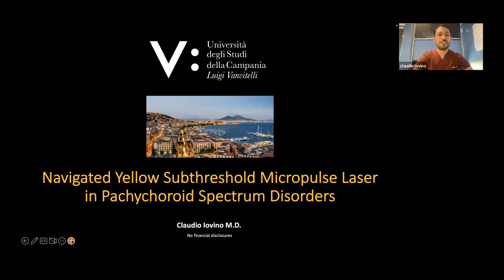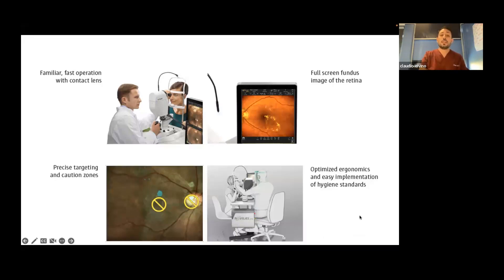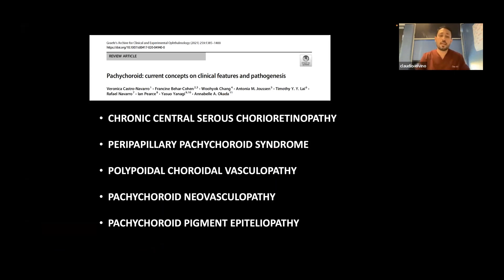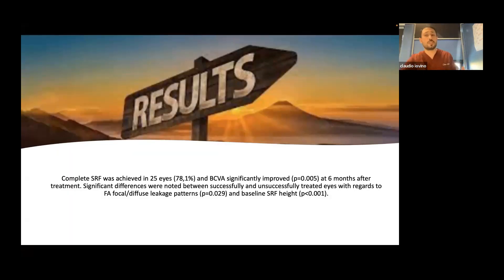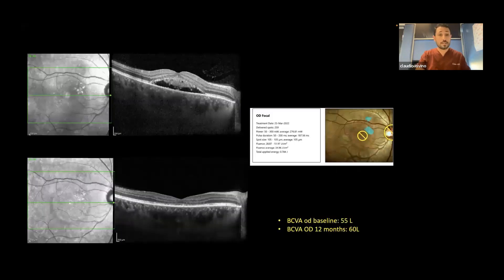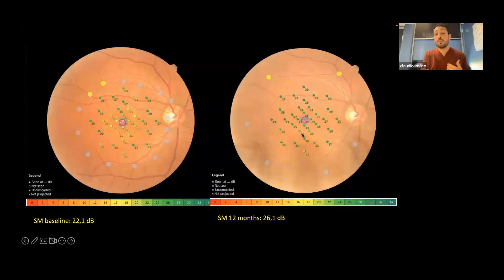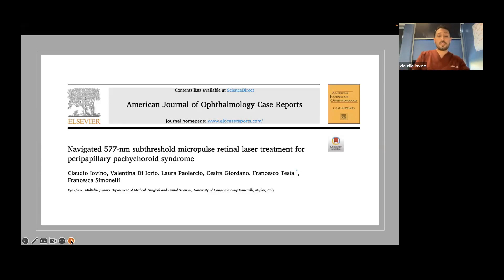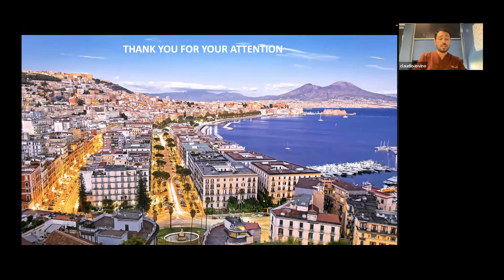Webinar: Navigated yellow subthreshold micropulse laser in pachychoroid spectrum disorders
Presenter: Claudio Iovino M.D.
Università degli Studi della Campania Luigi Vanvitelli